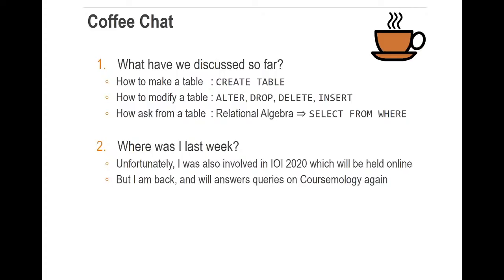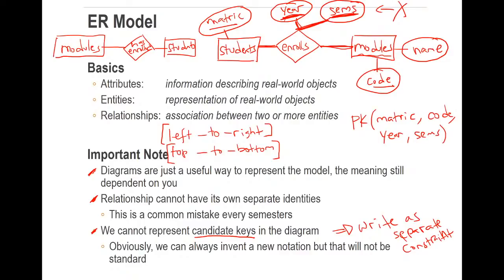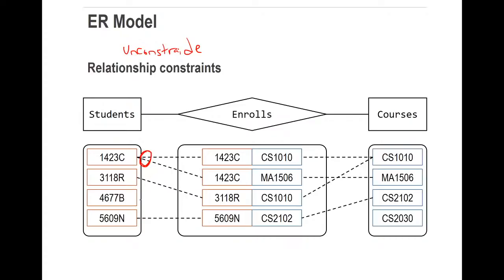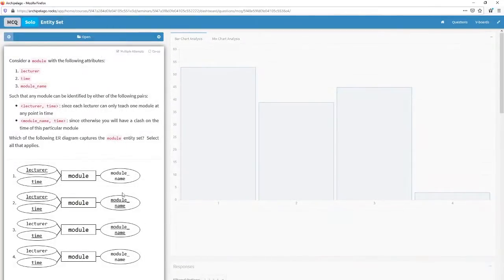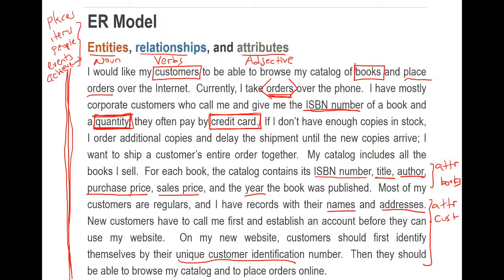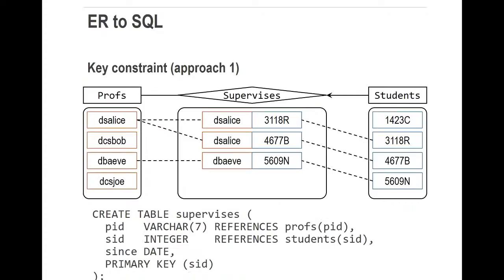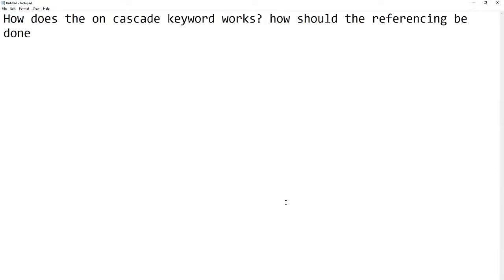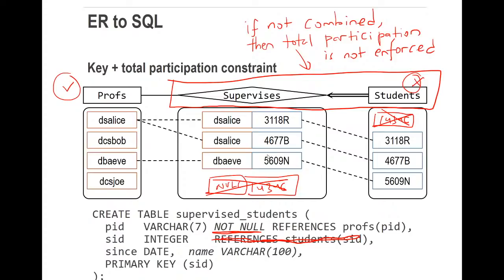CS2102: Lecture 04